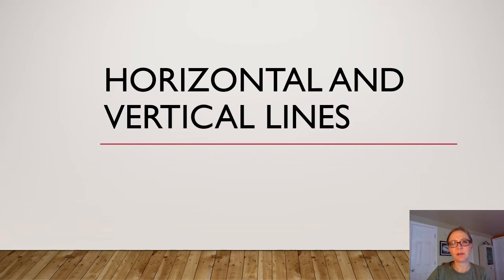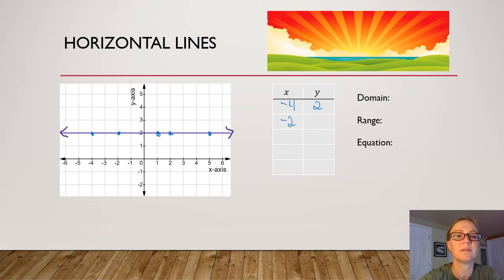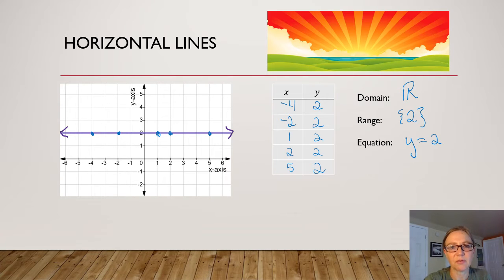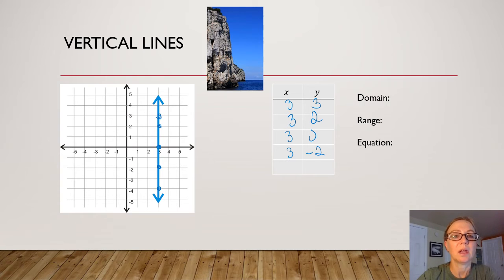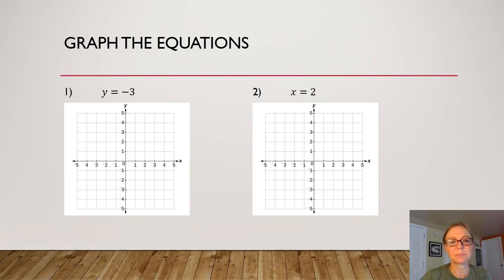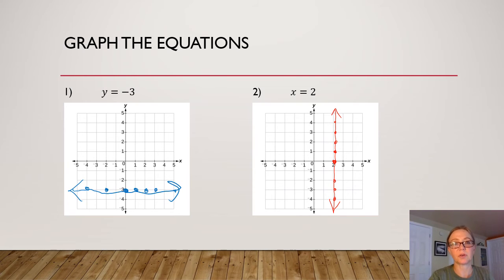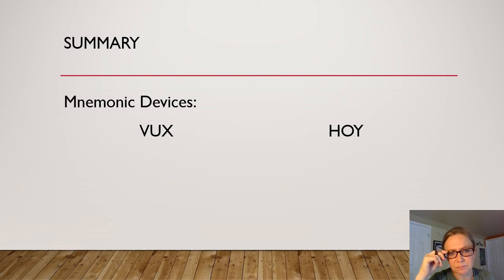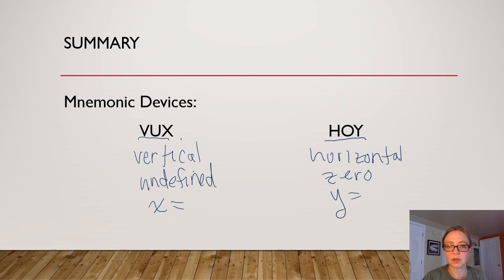23 Horizontal and Vertical Lines